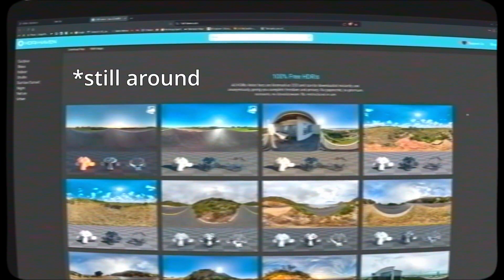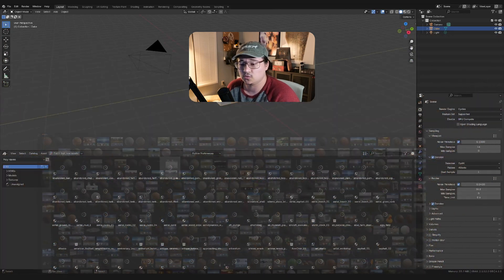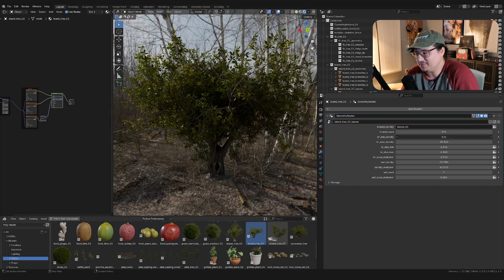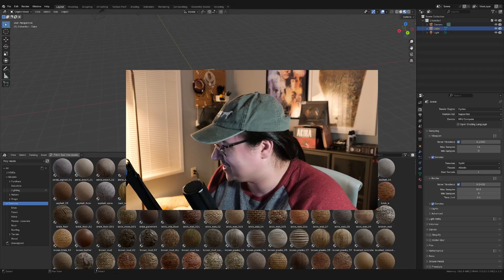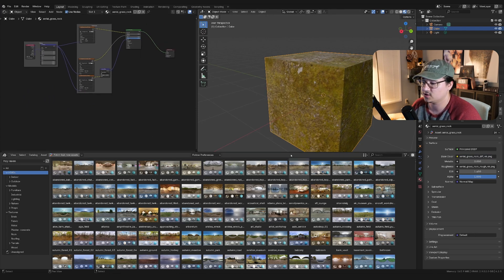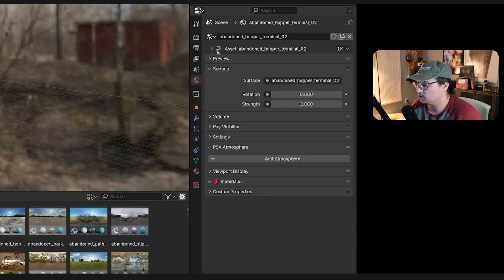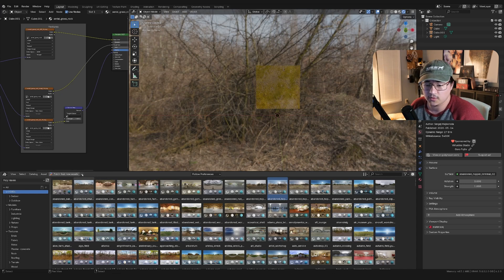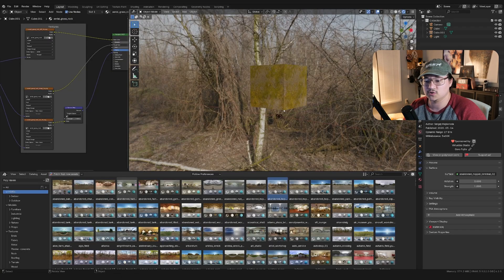The Polyhaven Add-on is a MUST for Blender 3D!